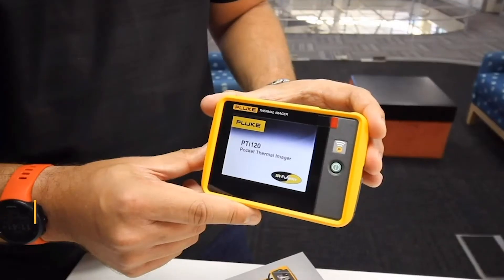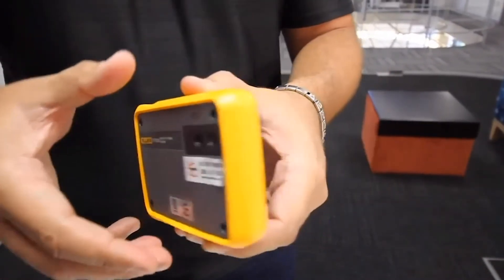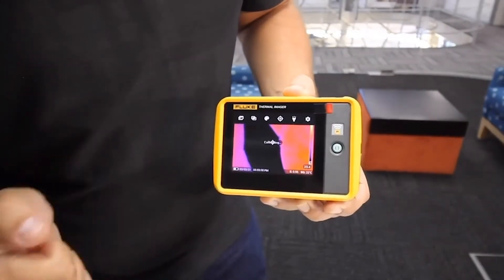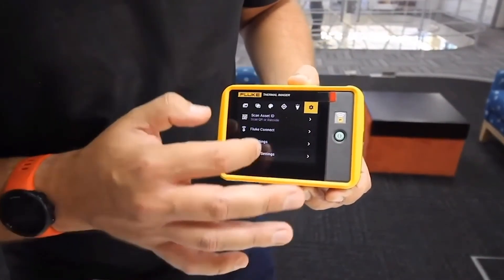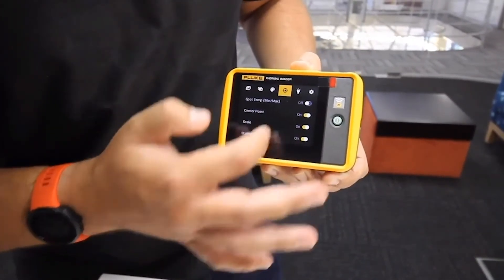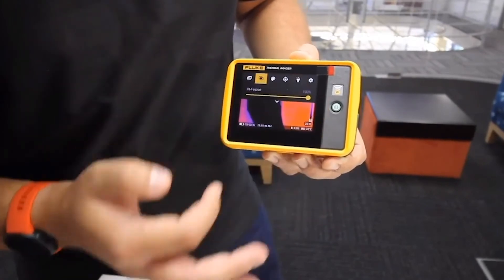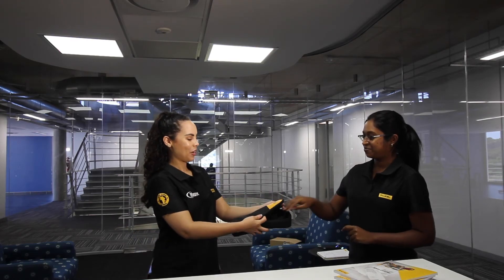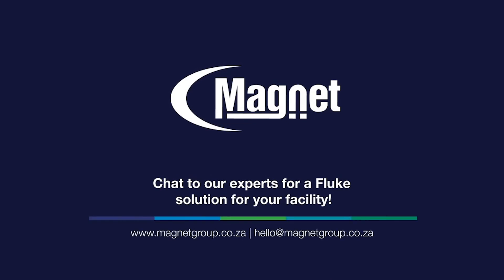Fluke | PTi120 Competition Winner Announcement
Compact. Reliable. Rugged.
The Fluke PTi120 is an innovative, professional-grade thermal imager that fits in your pocket.

Magnet is an official Gold channel partner of Fluke - we can help you identify the right Fluke product for your application!
Chat to us now...